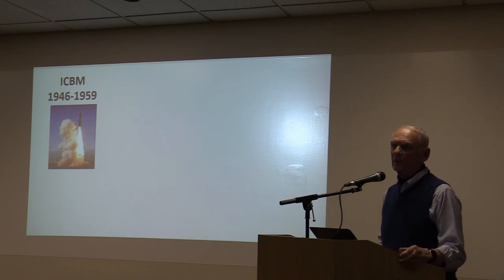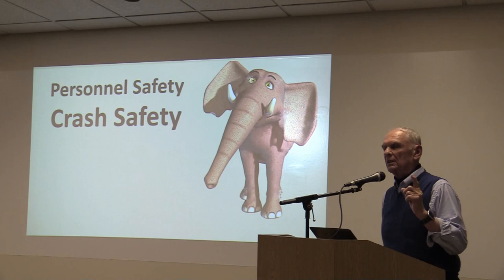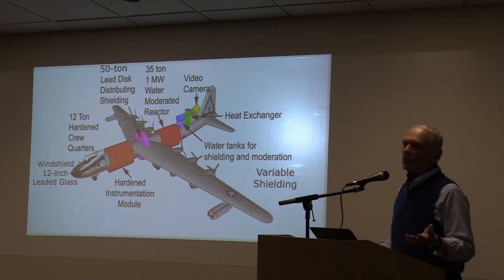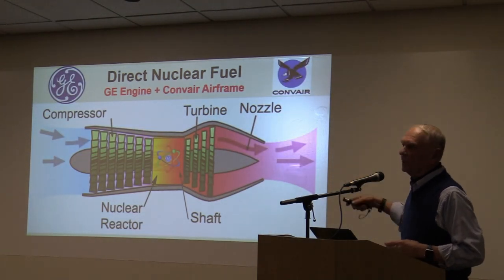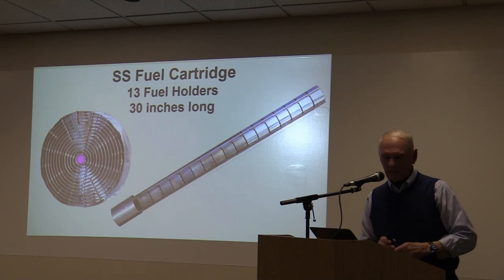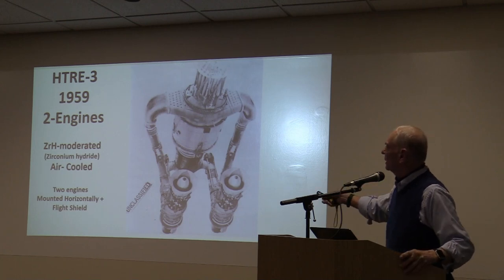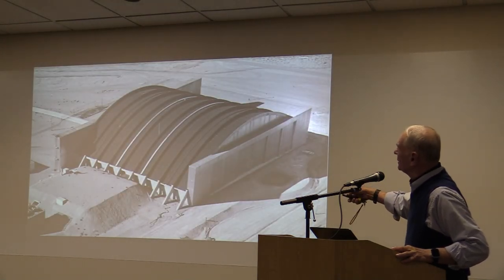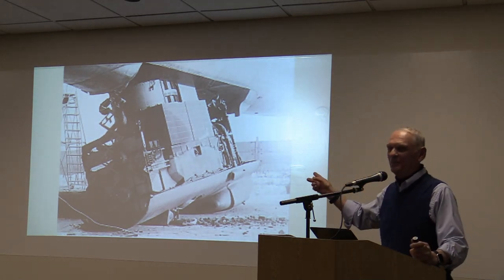Giving Wings to The Atom GE Aircraft Nuclear Propulsion Project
Summary: Starting in the 1950s, two nuclear development programs were underway: one to design the airframe for a nuclear-powered engine and the other to develop the engine, better known as Aircraft Nuclear Propulsion (ANP). This presentation details the ANP program, which studied two methods for nuclear-powered jet engines: the Direct Air Cycle and the Indirect Air Cycle. Pratt & Whitney attempted the Indirect Air Cycle, and General Electric (Evendale, Ohio) developed the Direct Air Cycle. While the Indirect Air Cycle could not solve the excessive weight issues, the Direct Air Cycle developed by GE was simple, reliable, and doable. The prototype engine quickly exceeded the 100-hour full power requirement. Flight ready engines were developed, fabricated, and were ready for testing. Added benefits grew from the research forming a long list of significant contributions to the nuclear field including reactor size reduction, shielding improvements, new alloys and new metallurgical understandings, fuel element improvements, synthetic oils, improved reactor theory calculations, shielding for electronics, and greatly improved safety measures.  This presentation includes many of the previously classified topics.

Speaker’s Biography:  Leland Hite graduated in 1966 with a BSEE from Valparaiso Technical Institute (Indiana). Lee enjoyed 24 years as an engineer with the General Radio Co. in Concord, MA. He has had residency in several Midwestern cities including Dayton, OH and now lives in the Cincinnati area. After the ANP program was declassified in 2013, Lee was asked by a former ANP materials department manager to review and archive the massive inventory of documents and artifacts.  Lee is now active with the National Voice of America Museum of Broadcasting in West Chester, Ohio as docent, curator and board member.